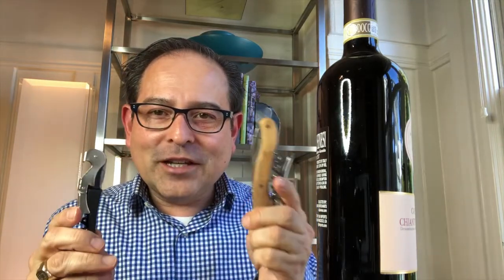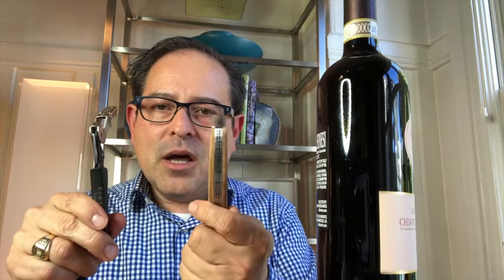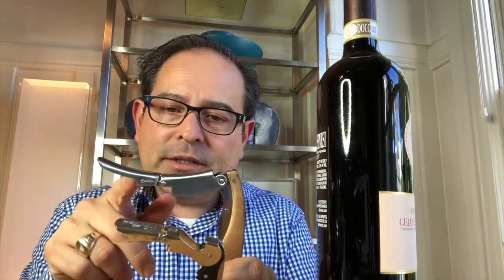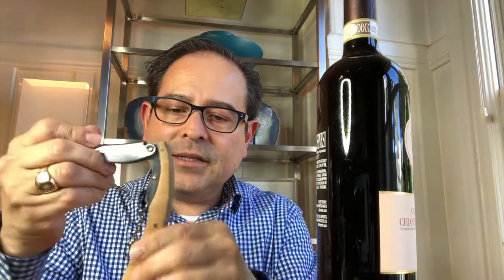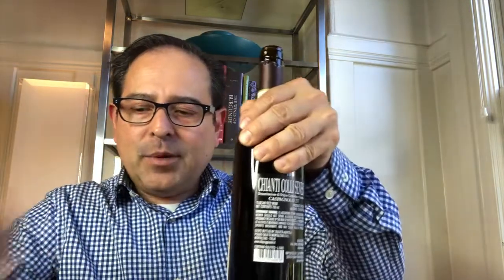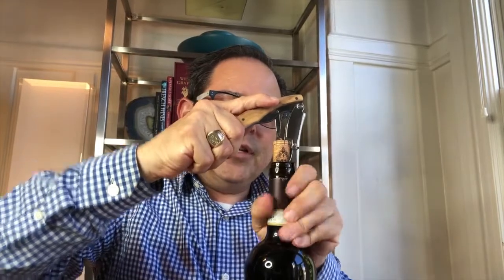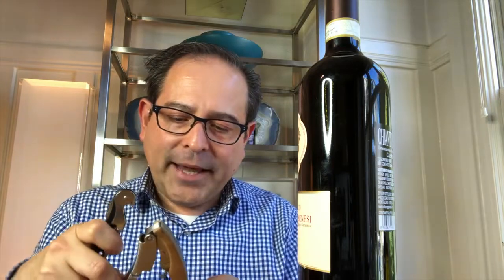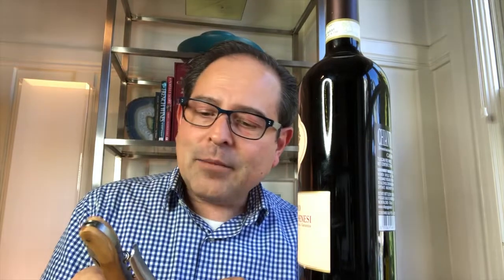Corkas Olivewood Waiter's Corkscrew - 94 Points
CORKAS Wine Opener and Waiters Corkscrew

Product courtesy of producer

Santé,

James